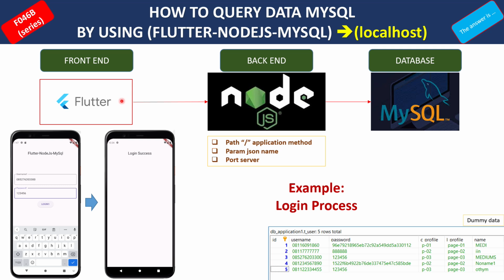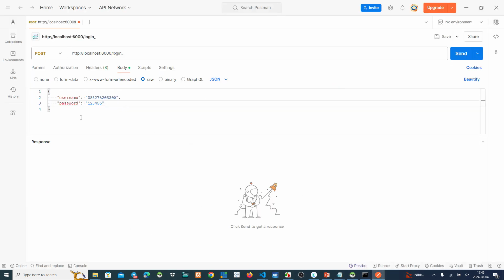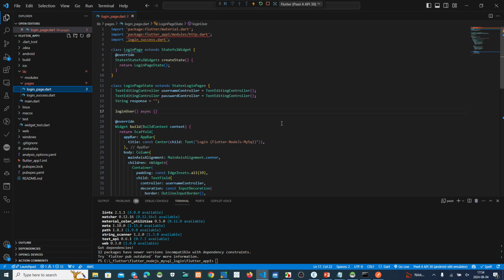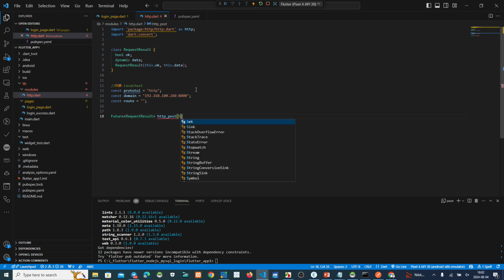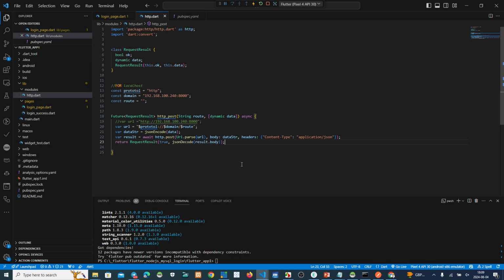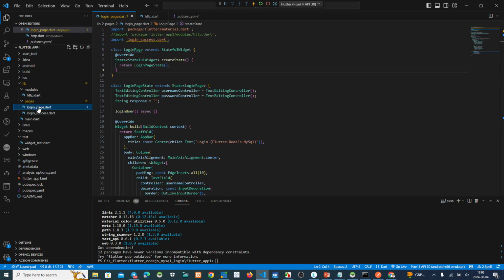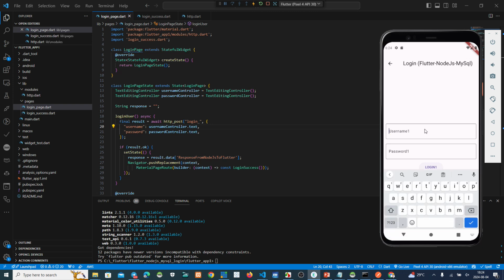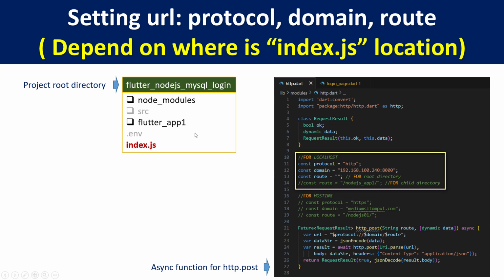F046B, HOW TO QUERY DATA MYSQL BY USING FLUTTER-NODEJS-MYSQL (LOCALHOST / IP PRIVATE)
Medium